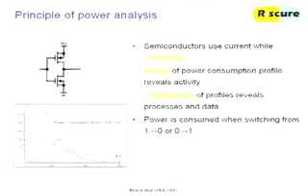2007_BlackHat_Vegas-V57-DeHaas-Side_Channel_Attacks-DPA-01.avi